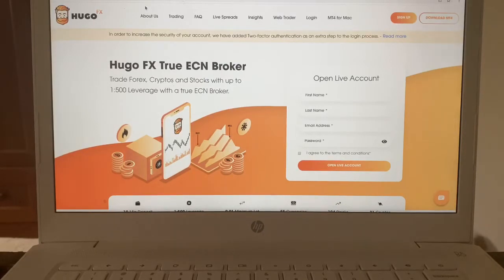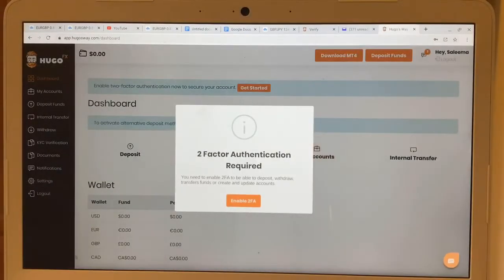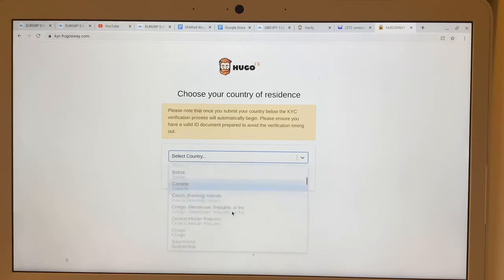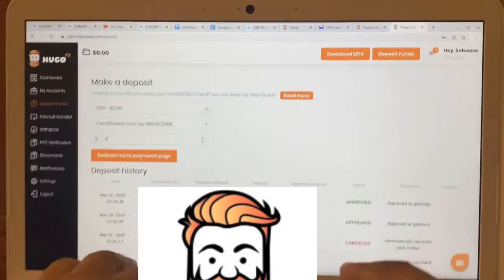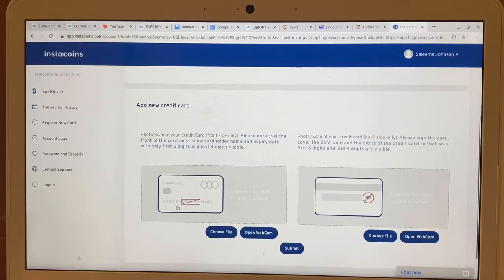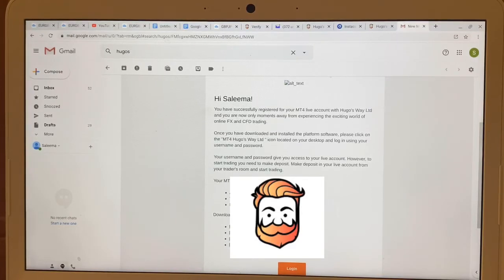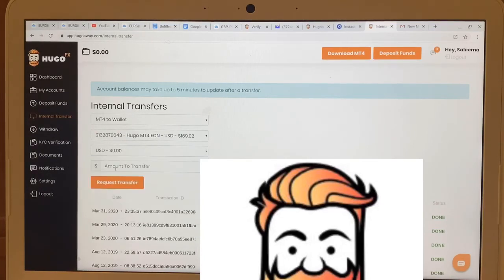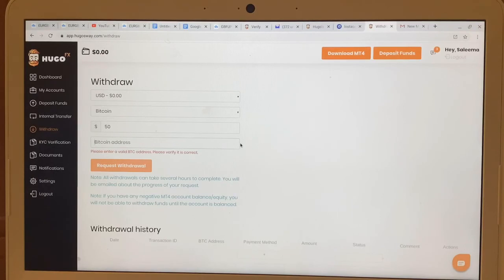HOW TO CREATE A BROKER ACCOUNT 📈📉 | HUGOSWAY LIVE ACCOUNT | FOREXLIFESTYLE | Sally's Lifestyle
In this video I will be showing you how to create a live broker account. This will help you get started with your Forex trading journey! Hope you enjoy.